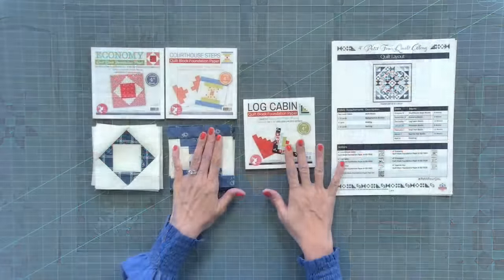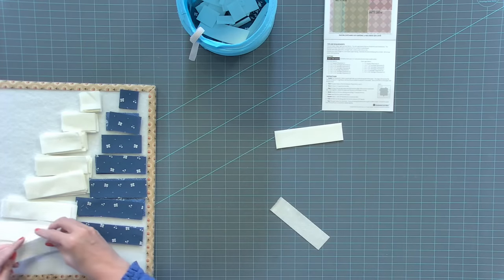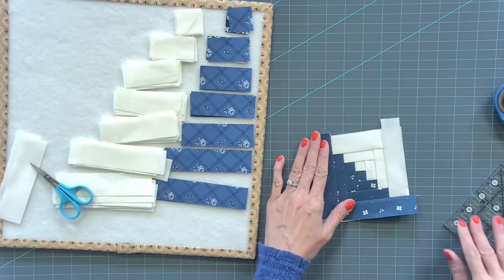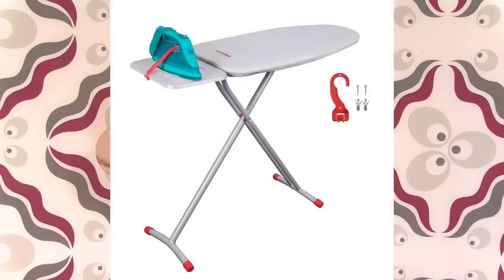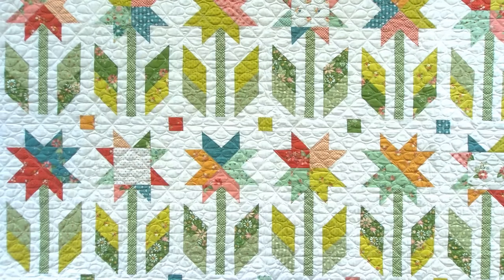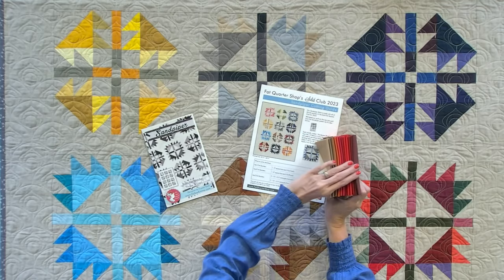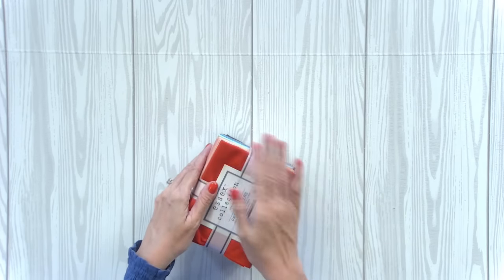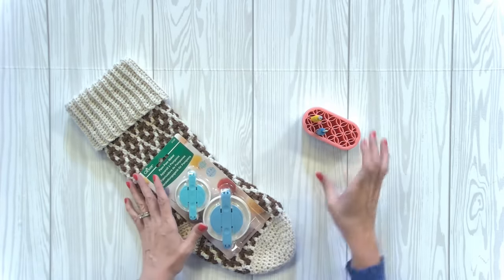LIVE: Petit Four QAL with Log Cabin Foundation Paper & IronMATIK Giveaway! - Behind the Seams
Get your Friday started right with a Quilty Livestream! ⁠Join us Friday, December 1st at 9AM CT for a LIVE tutorial on Petit Four QAL Log Cabin Foundation Paper Quilt Blocks!

The winners from the Petit Four QAL livestream are Ilma De La Garza, Peggy Bunch and Roberta Wilkes.

CHAPTERS
0:00 Pre-Roll
3:59 Intro
4:40 Petit Four QAL - Log Cabin Blocks
33:39 Q&A
34:53 2024 Moonbeams Charity QAL
36:45 December Monthly Specials
39:11 IronMATIK - Blog Giveaway
45:22 Q&A
46:23 November Sew Sampler Box Reveal
48:58 How to Audition Thread for Quilting
50:05 Cathy’s Quilts of Valor Quilt
52:07 Flower Stand BOM
56:08 Botanical Remix Quilt Kit
57:56 The Queen’s Grove Quilt Kit
59:16 Edelweiss Quilt Kit
1:00:42 Come Together Quilt Kit
1:01:44 Red Little Posy Wallhanging Kit
1:03:01 Birmingham Special Quilt Kit
1:04:41 Noir Quilt Panel Project
1:06:34 Ruby Star Quarterly Club - Jan 2024
1:08:10 AGF Quarterly Club - Jan 2024
1:09:19 2023 FQS Solid Fat Quarter Club
1:11:14 Q&A
1:12:20 Do Si Do Quilt Kit
1:13:09 Layer Cake Loop Quilt Kit
1:14:11 Castle Courtyard Quilt
1:15:04 What’s New
1:28:12 Kimberly’s Crochet
1:36:00 Q&A
1:40:28 Giveaway

PETIT FOUR QUILT ALONG
▸Good News Great Joy by Fancy That Design House for Moda Fabrics
▸LIVE: Petit Four Quilt Along, Stitch Pink 2023 & New Moda Fabric Collections! - Behind the Seams

▸💖New Favorite Quilt with BATIKS! Tips & Easy Batik Quilt Pattern 🆕 FREE Night & Day Quilt Pattern